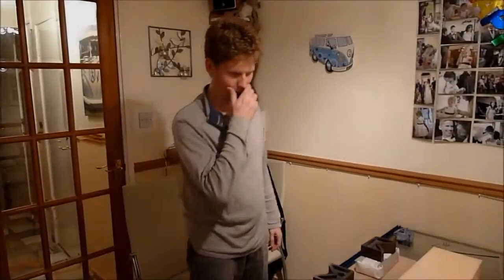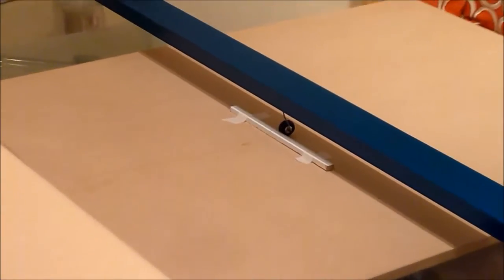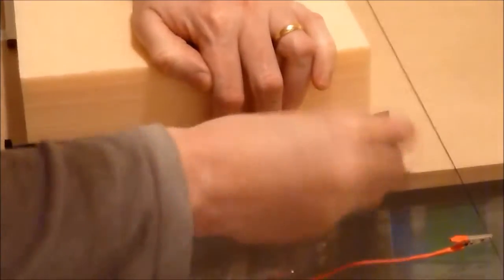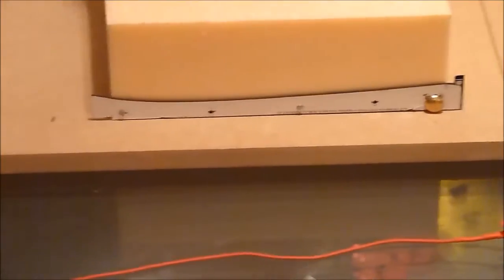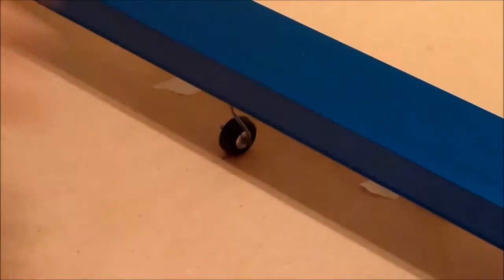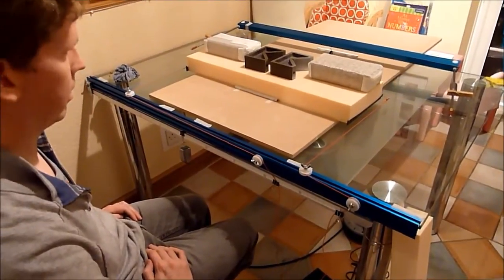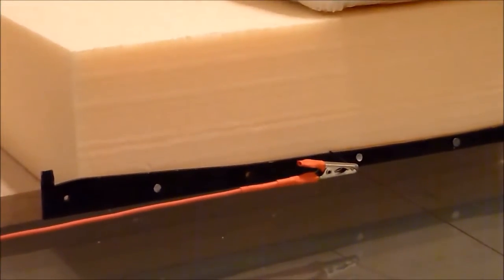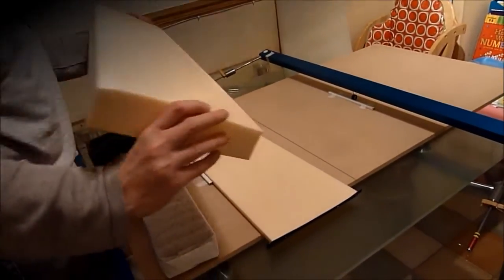Foam cutting with the Tekoa Feather Cut - part 4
The fourth in a series of five videos detailing how to use the ISA's new Tekoa Feather cut. In this section I demonstrate setting up and cutting the underside of a wing.